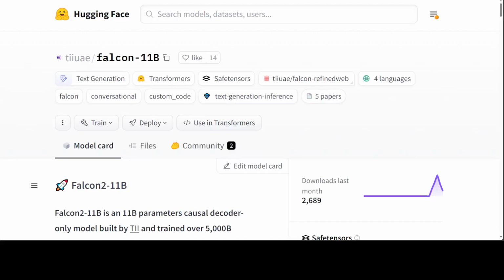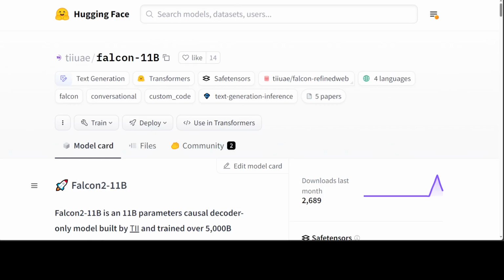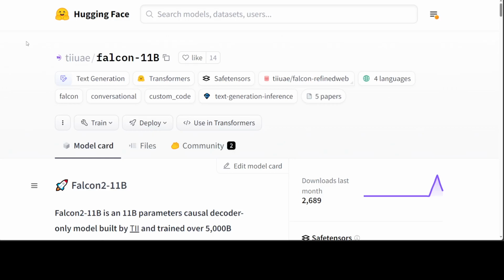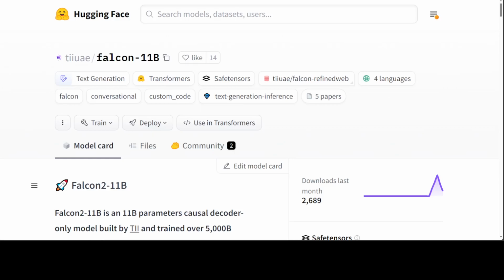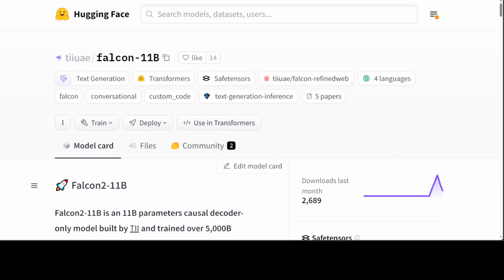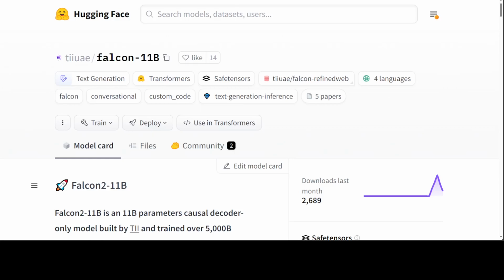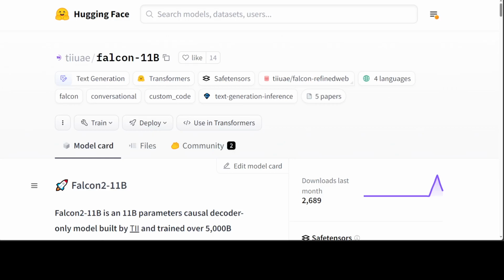Falcon2 11B Just Dropped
This video introduces Falcon2-11B which is an 11B parameters causal decoder-only model built by TII and trained over 5,000B tokens.